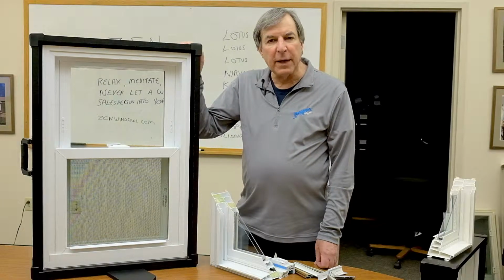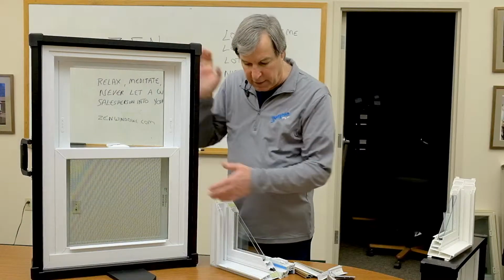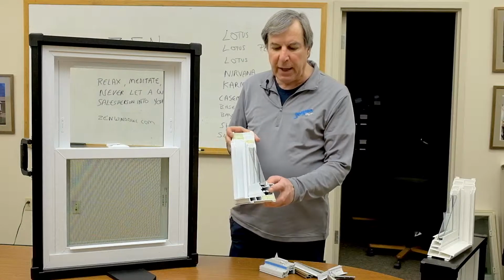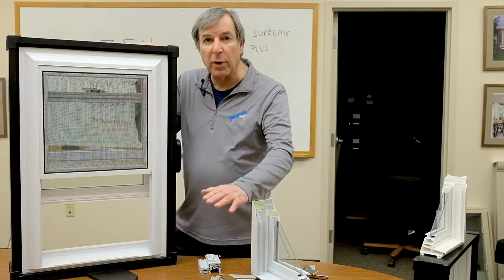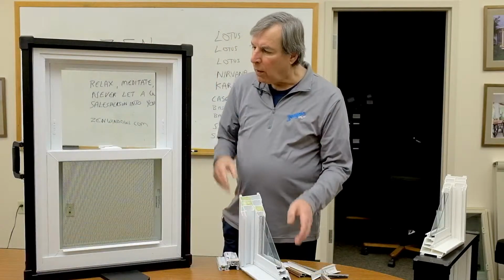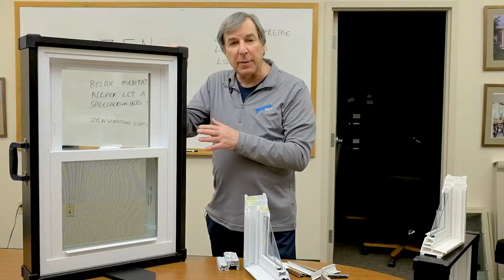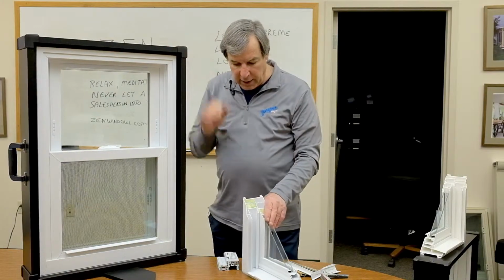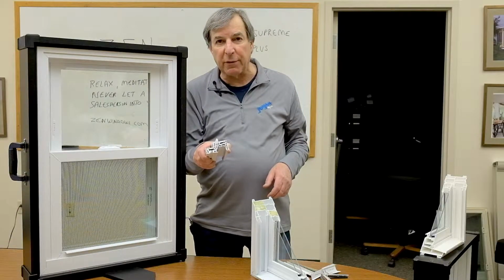Zen Windows - Window Replacement in Nashville, TN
We are a local window replacement company here to provide top quality window & door replacement at an affordable price. We provide great service at a fraction of our competitors price, so call today!

Zen Windows
2550 Meridian Blvd
200